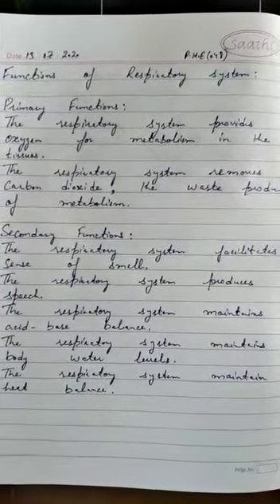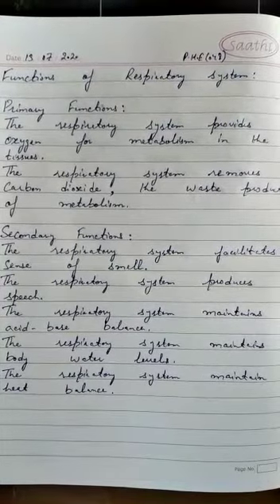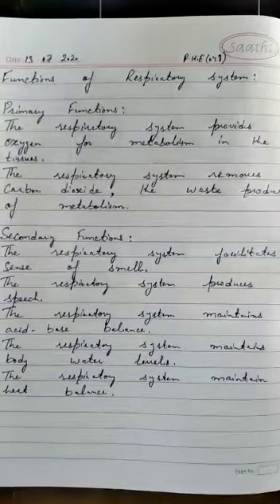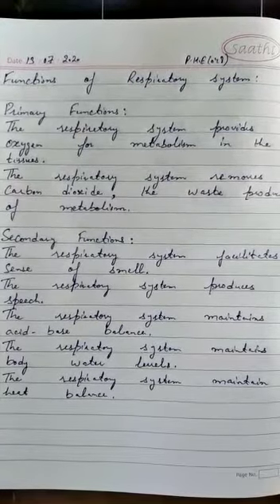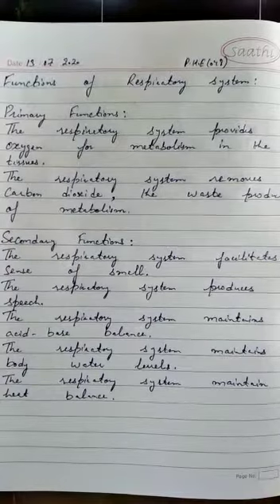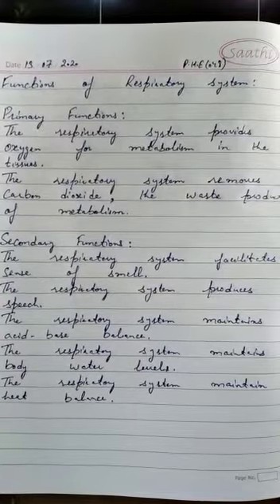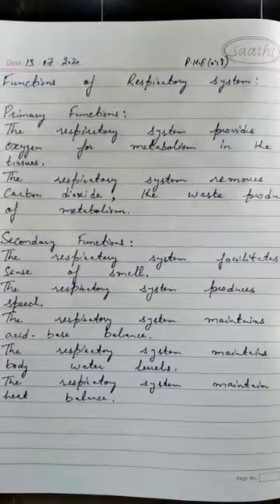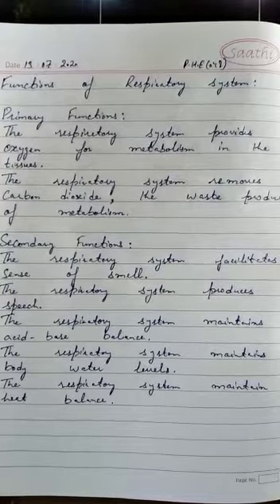CLASS 11 PHY EDU TOPIC FUNCTIONS OF RESPIRATORY SYSTEM